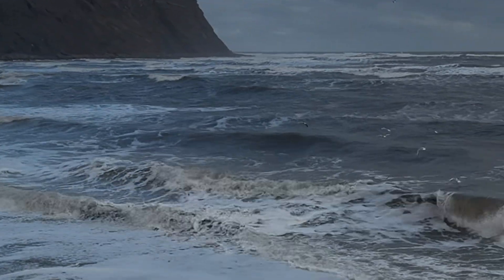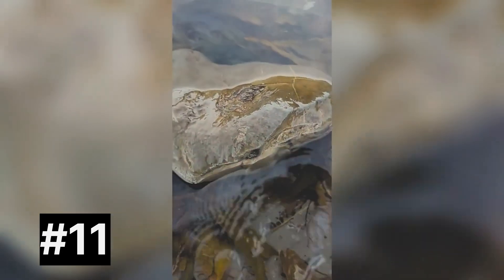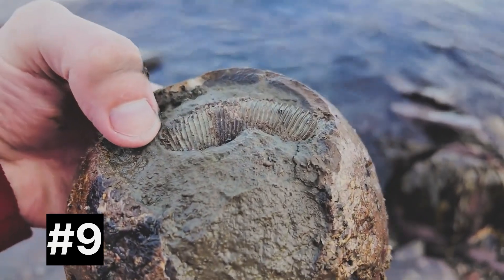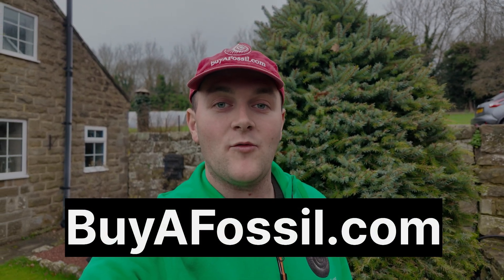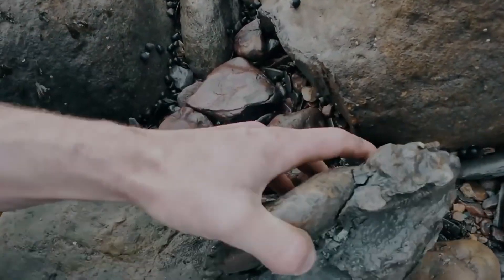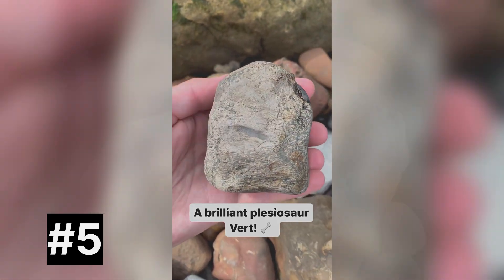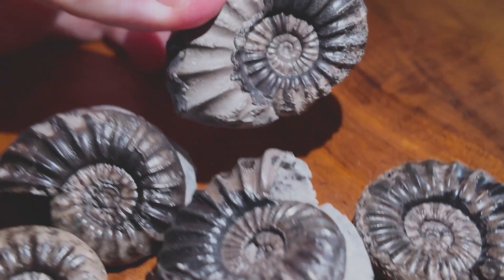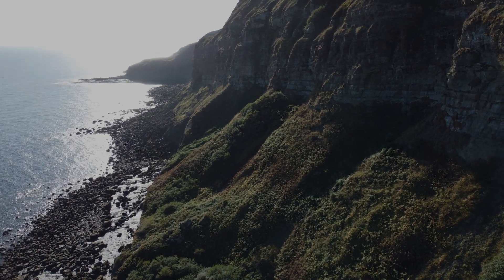Top 10 Fossil Finds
In this video, I'm excited to show you my top 10 fossil discoveries from this year! I found all of these cool fossils on the beaches near Whitby along the Yorkshire coast, and they’re from 2024. They date back to the Jurassic period, around 180 to 200 million years ago.

Hammers
Estwing 20-Ounce Mason Hammer (Great Starter Hammer)

Drone
DJI Mini 2